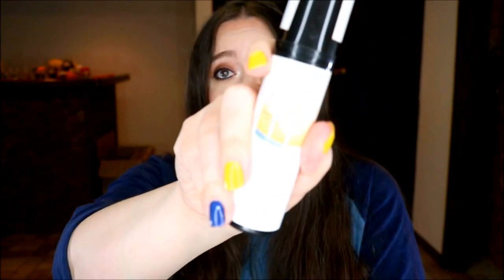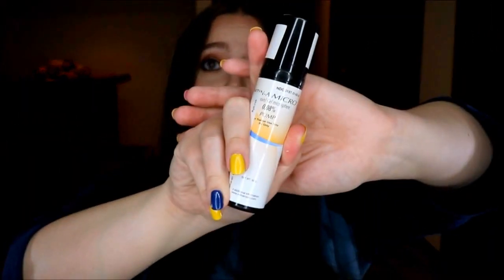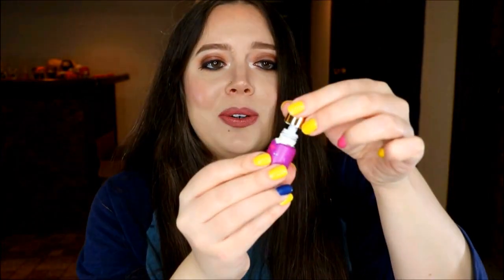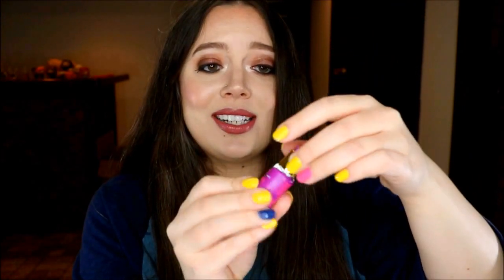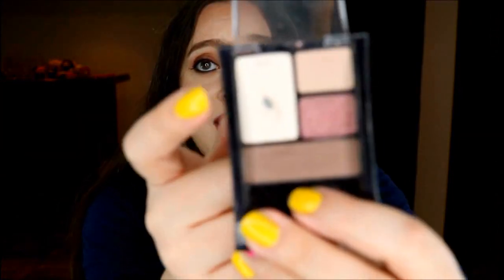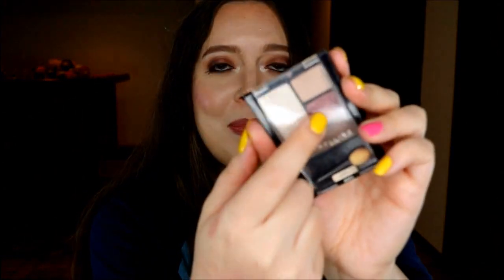Empties | Sept 16 - Jan 17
Beauty empties for September 2016- January 2017. For me, it's not a lot as I've been busy moving and had a very rough first half of my pregnancy. I'm hoping to get back to doing monthly empties videos for the year 2017.

Makeup used this month: $100
YTD: $692.79

My Etsy shop (cross stitch patterns)

EQUIPMENT:
Canon T6s
Diva Ring Super Nova Ring Light
About Me:
Hi, I'm Lindsey! I'm a Chicago area mom who kind of gave up on my appearance after giving birth in 2011. Not that appearance is everything, but makeup is something I used to really enjoy.

Starting in 2015 I decided to make more time for my self and made it a goal to wear makeup more often. I want to try new products, learn new techniques and just have fun with makeup again. To keep my self accountable, I started my YT channel back up with focus on beauty videos- like hauls, reviews and challenges.

So far it's been a lot of fun, and has helped me stick to my goal.
Check out Ipsy! A $10 a month beauty subscription service. Get 5 new products and cute makeup bag every month!

Sign up with Hautelook to get great deals on makeup, clothes, accessories and more!

Join Swagbucks, get paid to shop! (Better than eBates, in my opinion! More ways to earn $$$ for gift cards): h